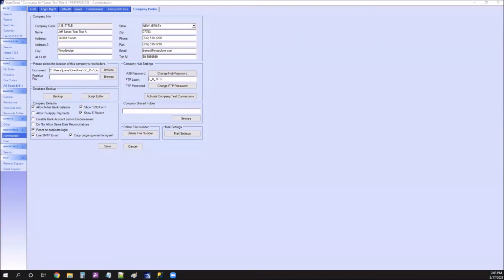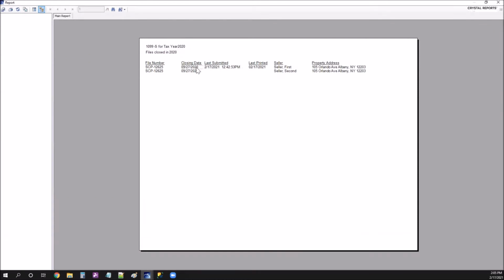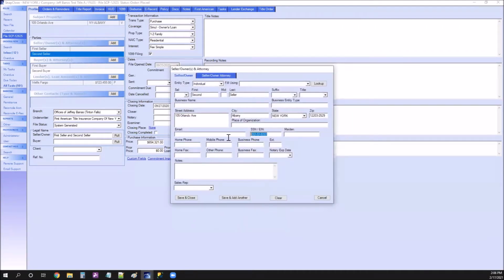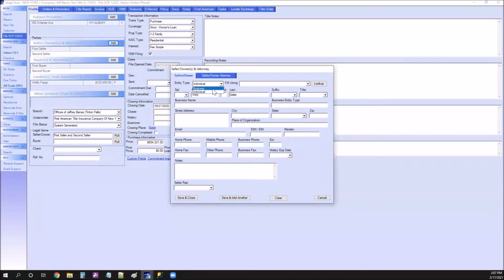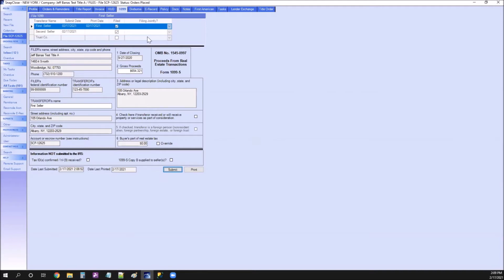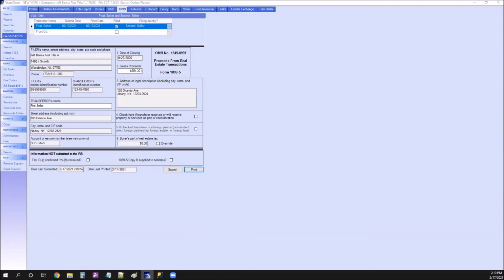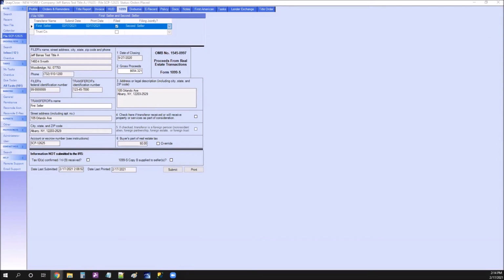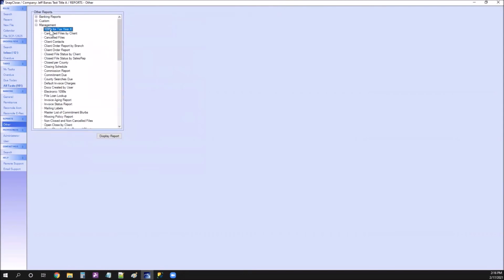SnapClose 1099 S Filing